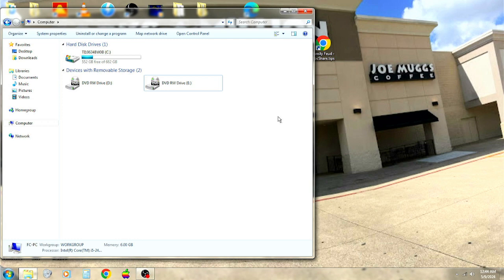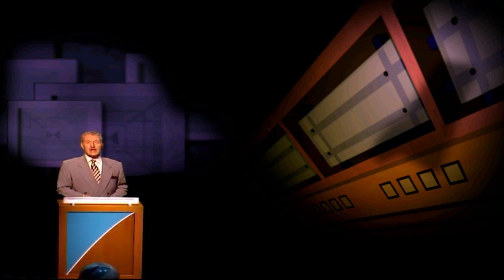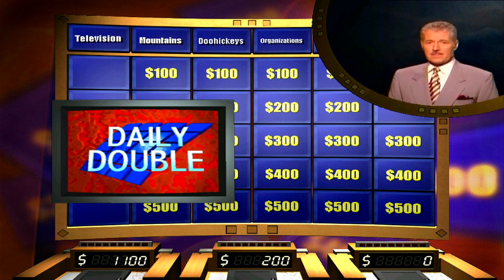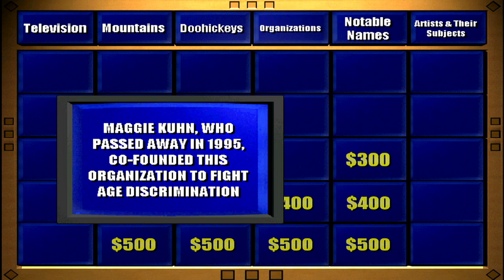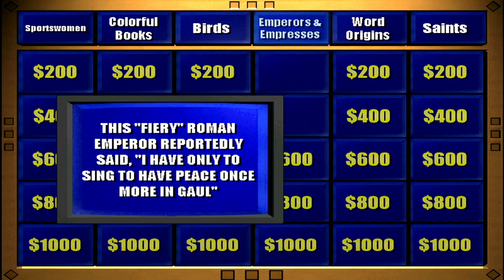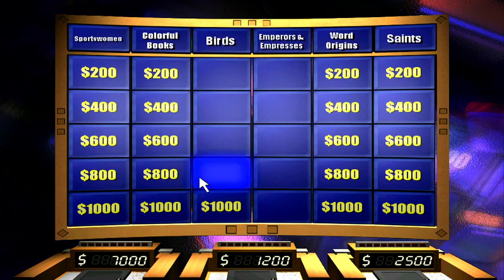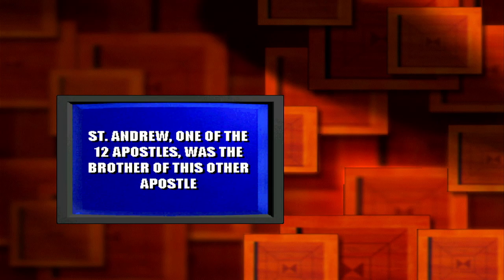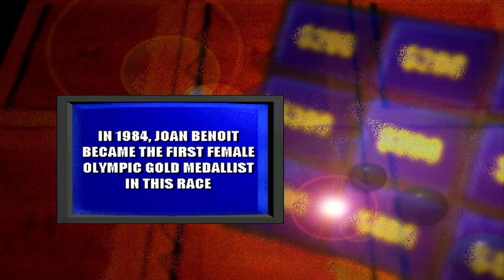Walt Disney Masterpiece Collection 30th Anniversary Special (Part 66)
Here is the next part, in which the next game will be the 1998 PC version of Jeopardy!. How will I do? Watch to find out, and Part 67 will be up next.